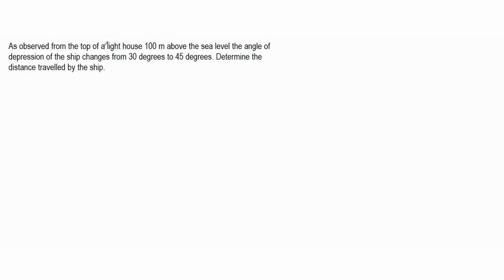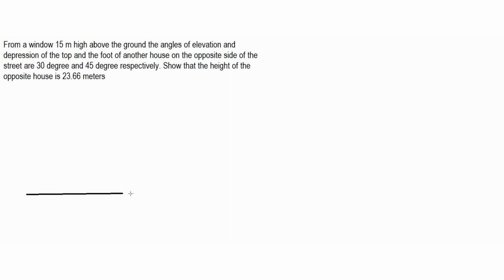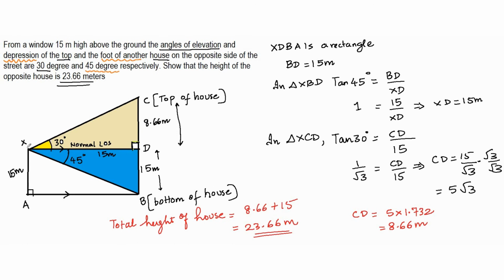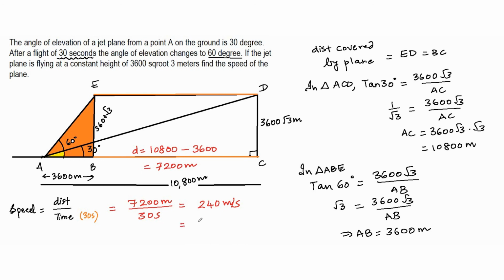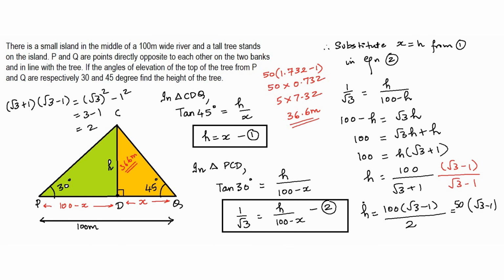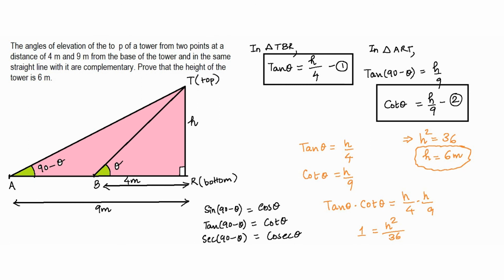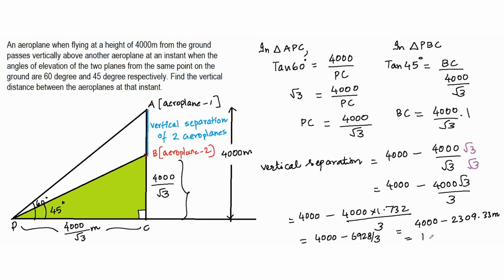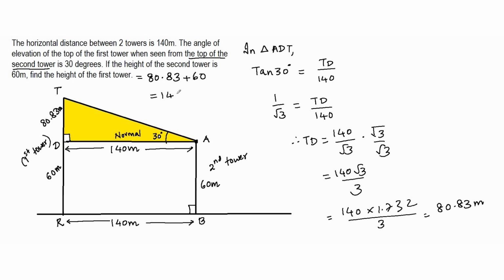Trigonometry Episode 10 : Trigonometry Word Problems Set2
This episode deals with the application of trigonometry with word problems. Concepts of angles of elevation and depression are discussed in this episode. We understand how to draw diagrams based on word problems of trigonometry and the ideas behind solving for unknown sides of the triangle.